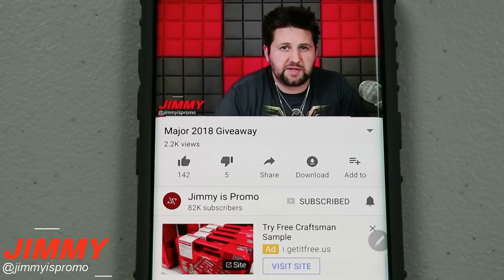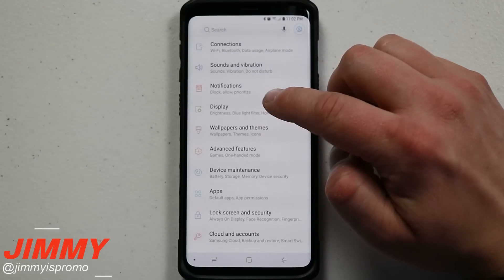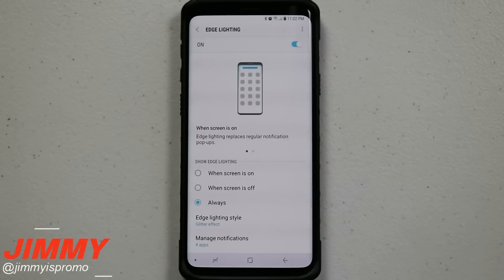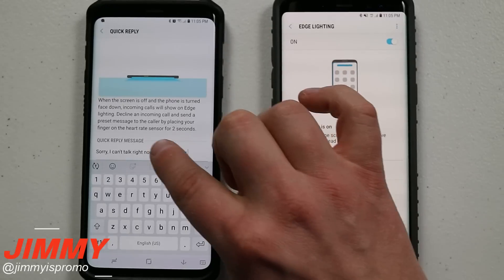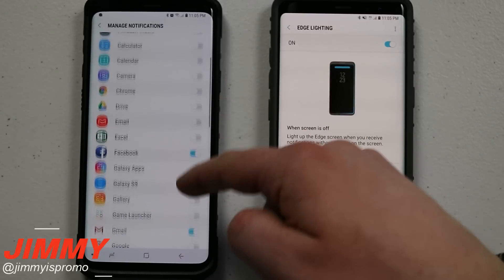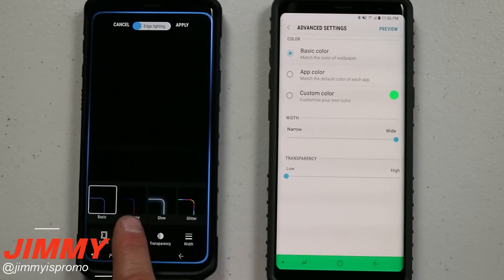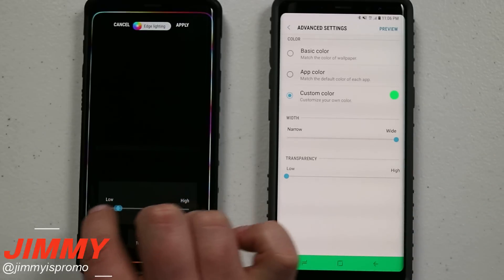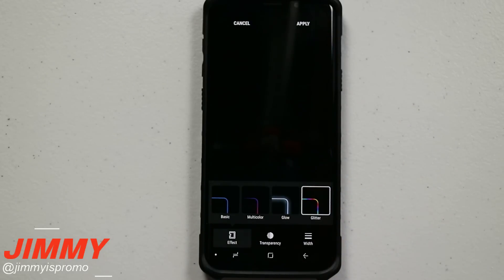Galaxy S9/S9+ Edge Lighting Tutorial & Review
One of the beloved features from 2017... Edge Lighting... Is now updated for 2018. Check out the enhancements.